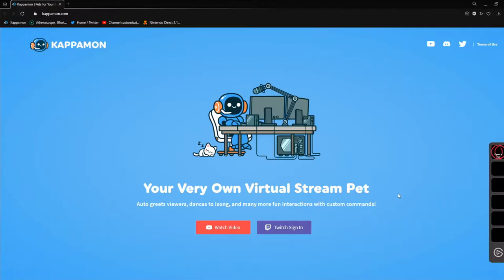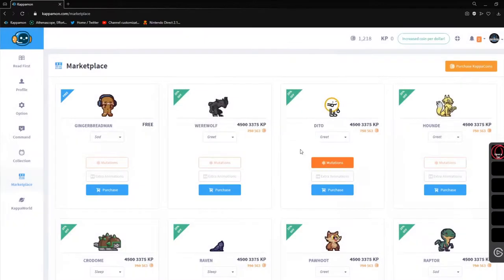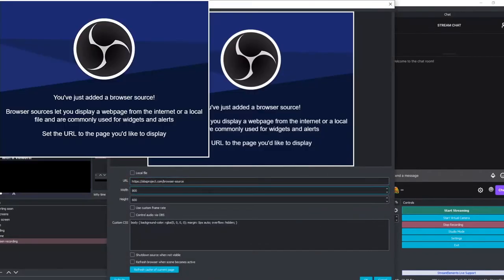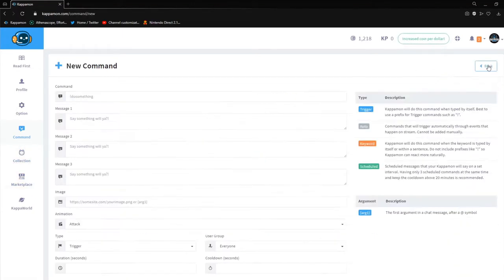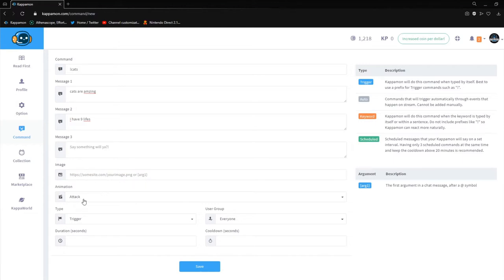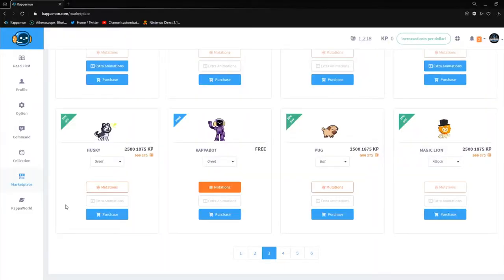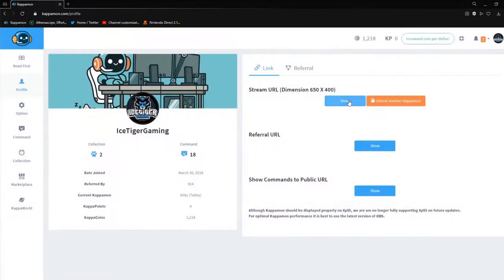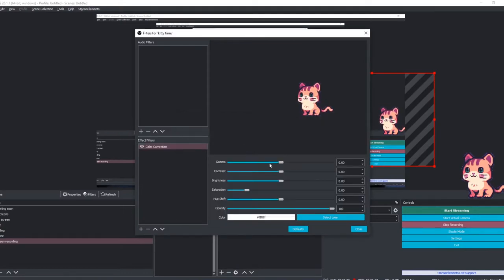Customize your Kappamon? - Tools for Streamers!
►Ever wanted a pet for your stream ? Kappamon is a great tool for Streamers that want a helping hand & assistance on stream, You can customize your Kappamon to the full!

Don't miss these links!

-IceTigerZone